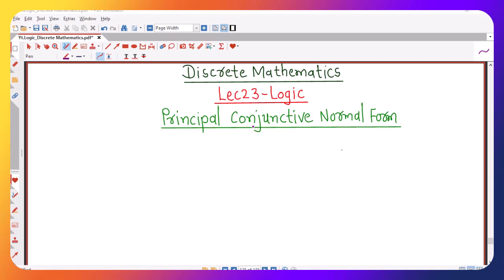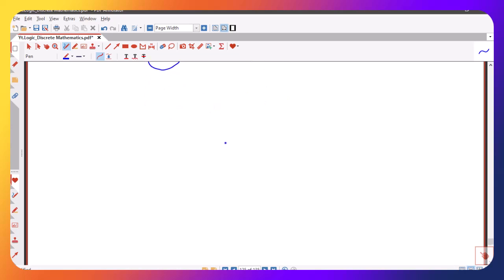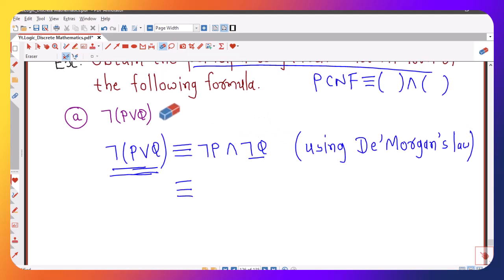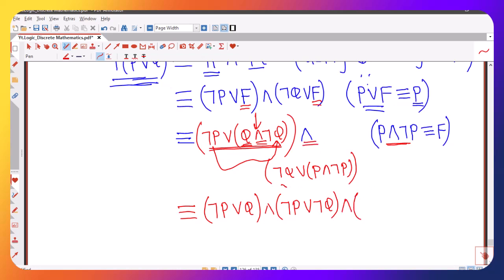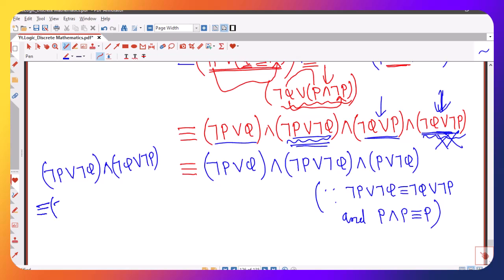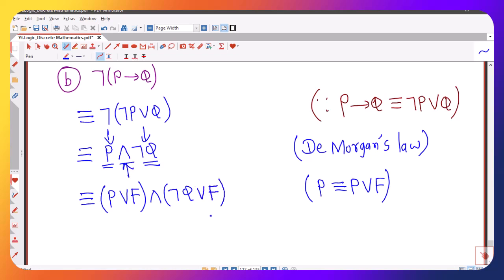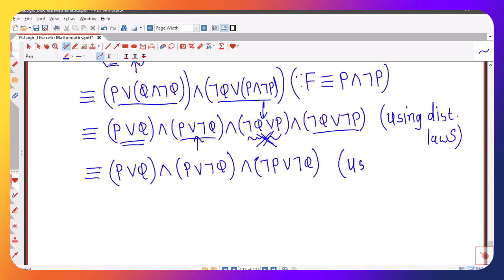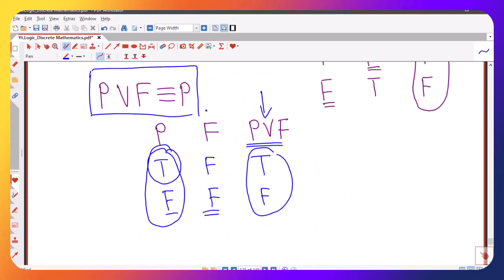Lec23/Logic/Principal Conjunctive Normal Form without using Truth Table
@djganit In this lecture, we explain the method of finding the principal conjunctive normal form of a given formula without using truth table.